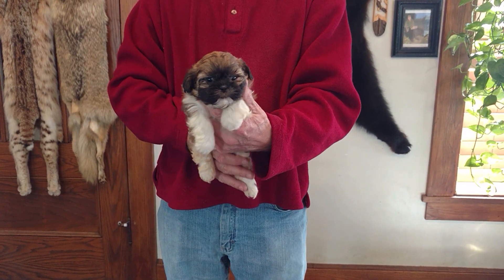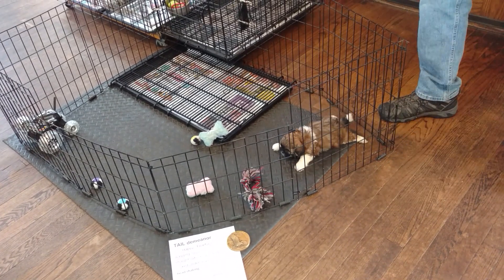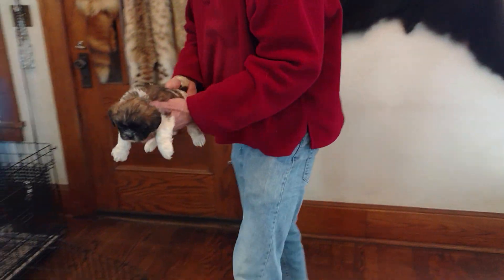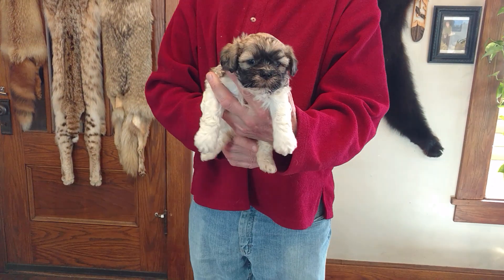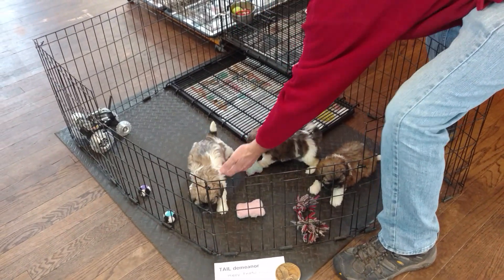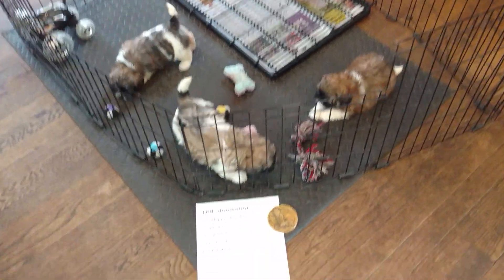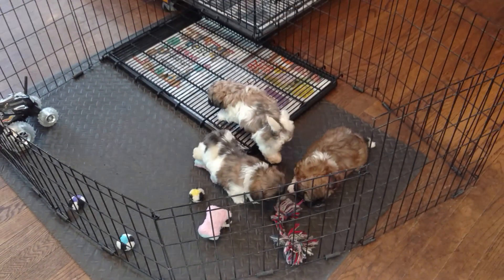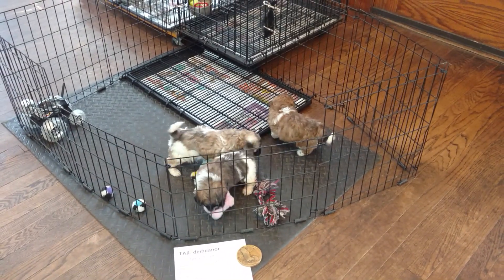betsee10012019m1f2f3 on 11 10 2019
1/2 shih tzu & 1/2 bichon
born  10/1/2019
0 is  available $700 male
betsee m1 f2 are SOLD
betsee f3 is available $900 female
0 are SOLD
m=male f=female
mother 7# father 11#
range 7-13#
7 weeks on 11/23
8 weeks on 11/30
***READY 9 weeks pickup 12/7
non-shed hypo-allergic
6  weeks